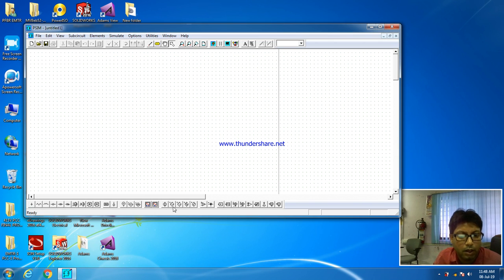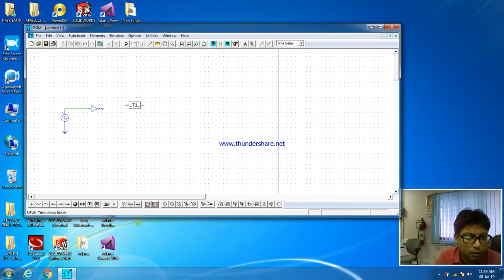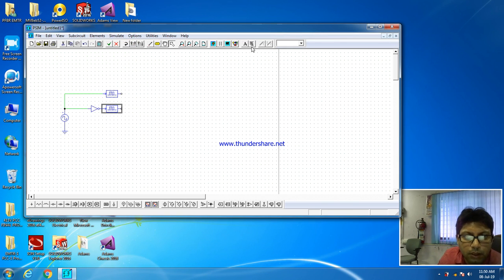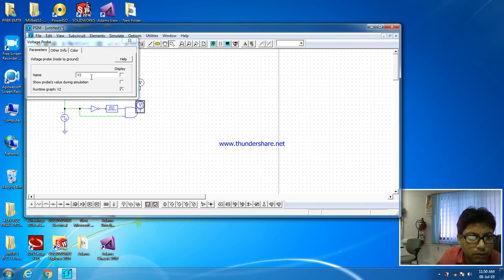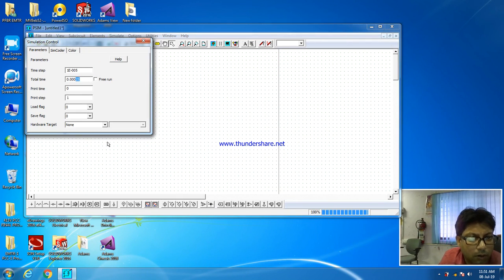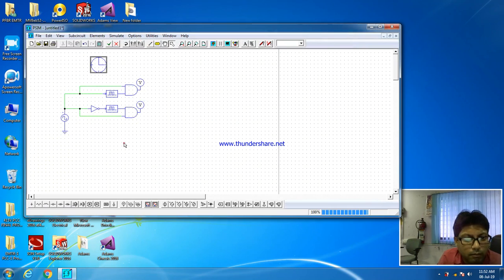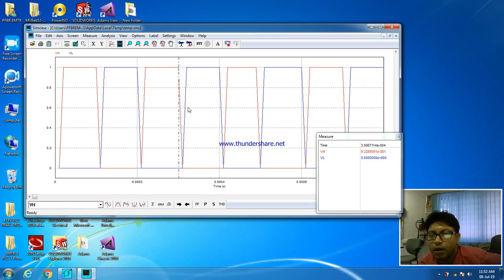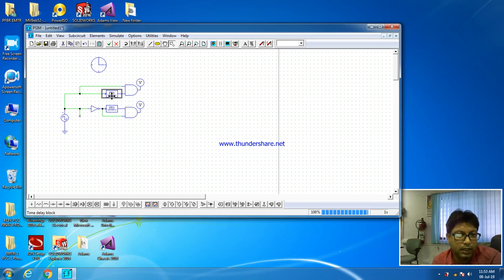Concept Of External Dead Time Generation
It is always better to generate external deadtime for better reliability. It's very simple to implement using 555 timer for delay, 74LS04 for NOT gate and 74LS08 for AND gate.